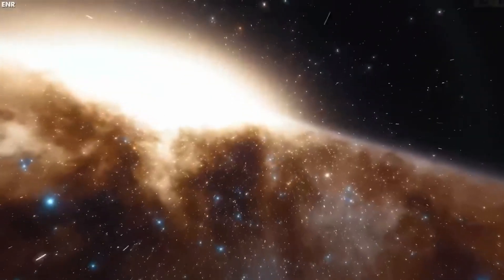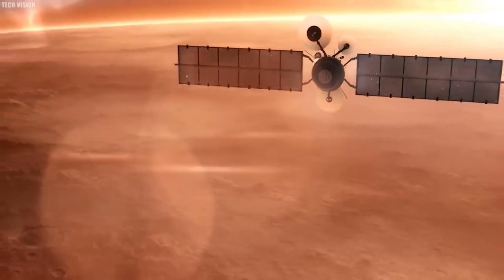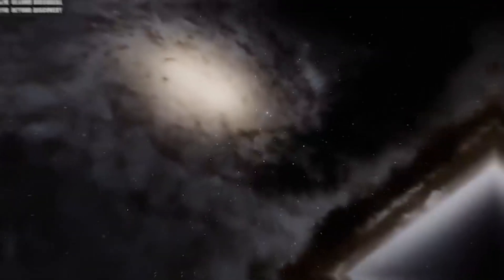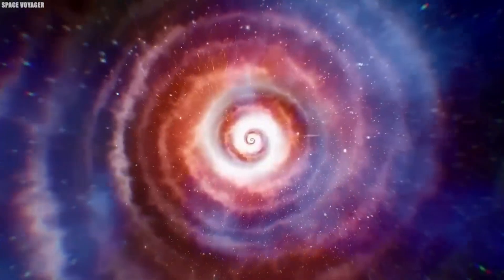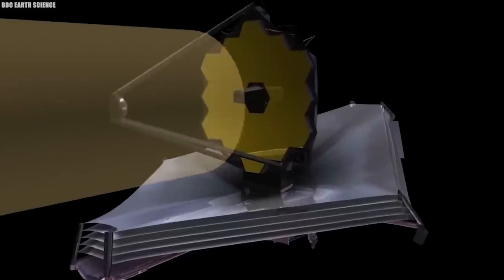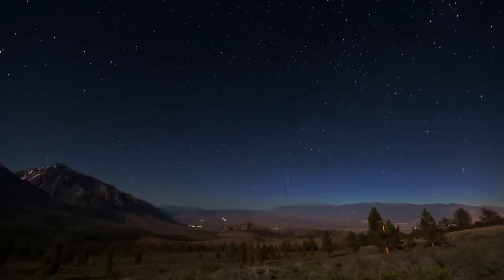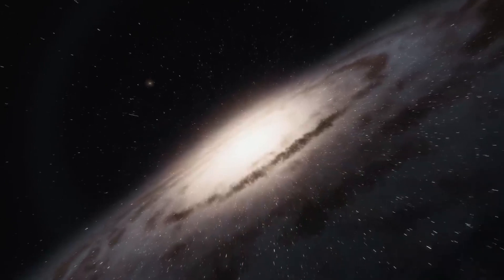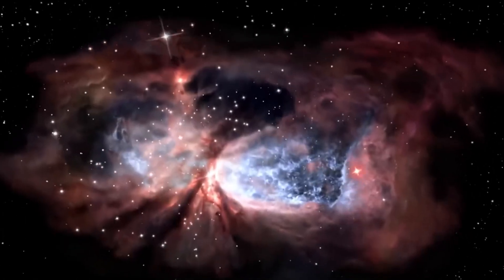“Alarming Signal” James Webb Telescope Receives a Signal from the Andromeda Galaxy!